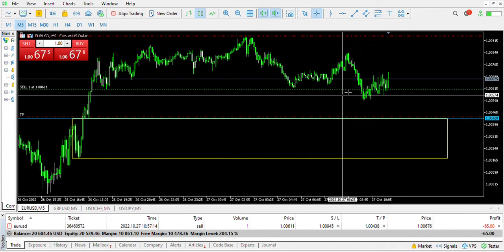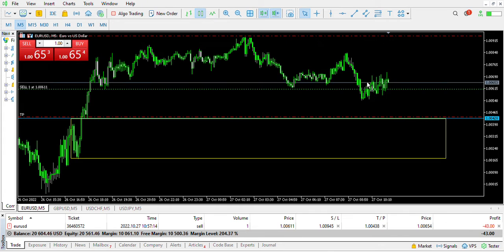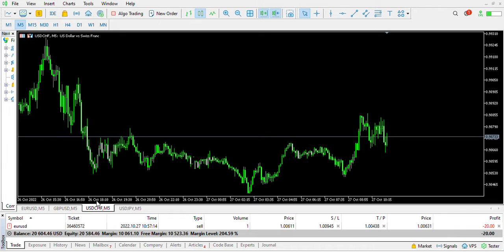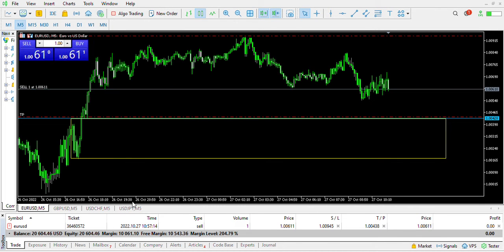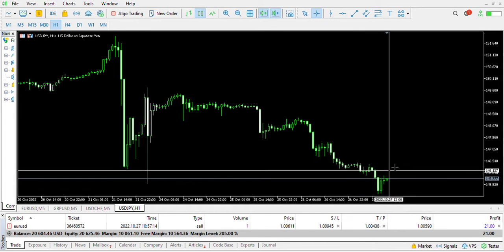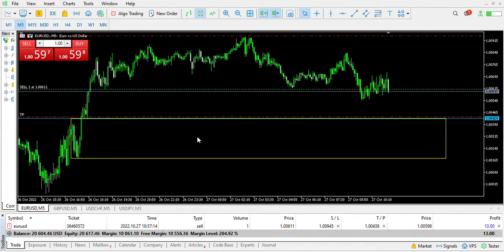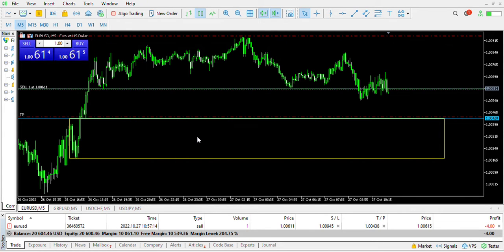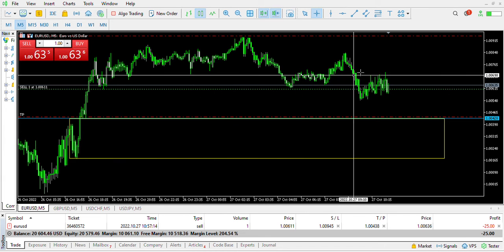5%ERS FUNDED ACCOUNT | Live trade Breakdown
In this video i walk you through my trade set up and explain why i took this trade. It eventually hit TP and offered a 1:3 RR.